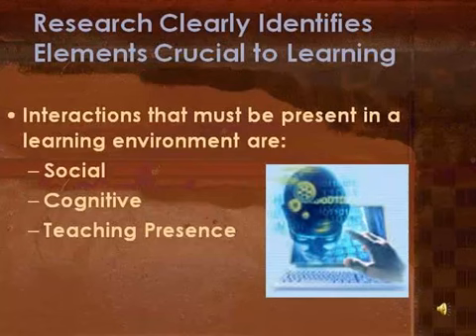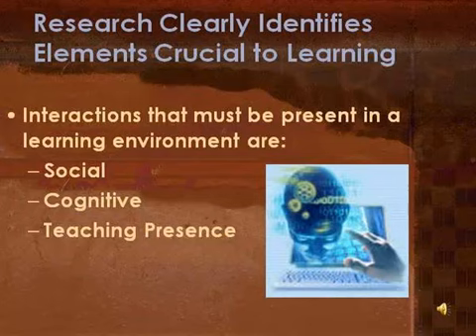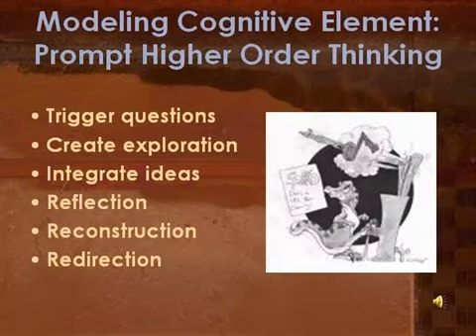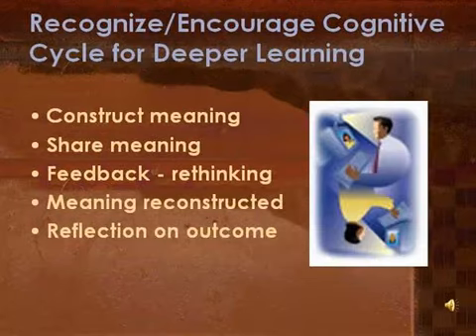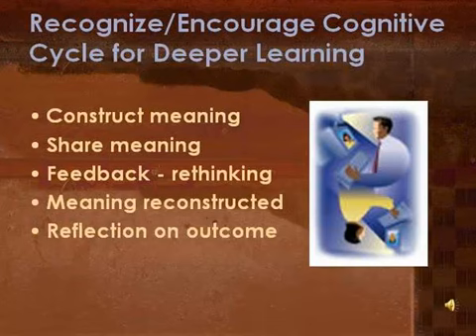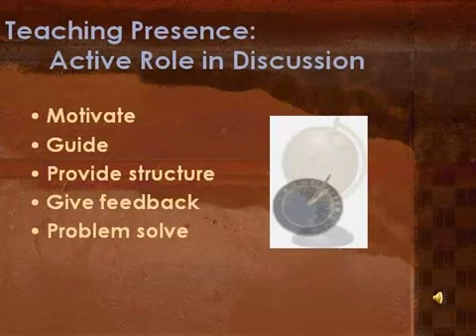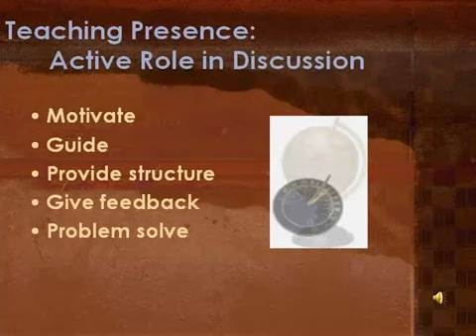Discussion: Heart of Online Learning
Presentation describes what research says are the essential elements in online discussion.